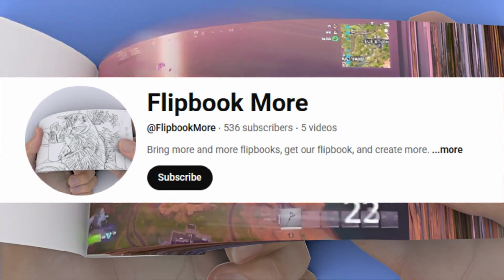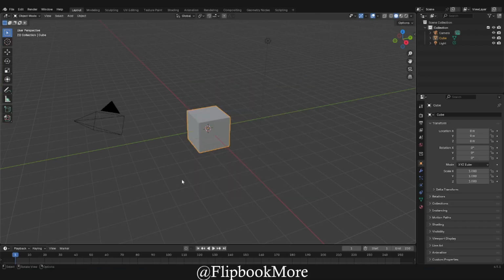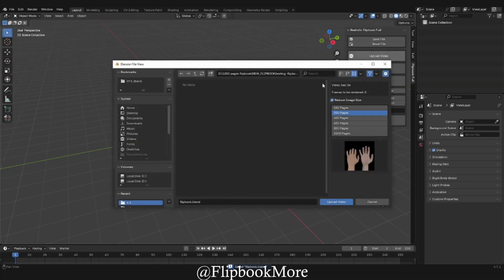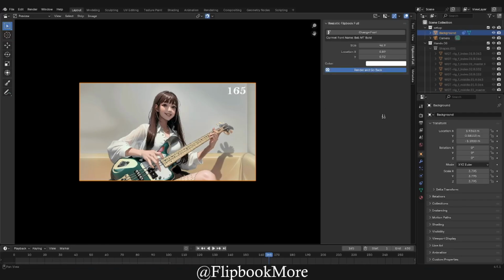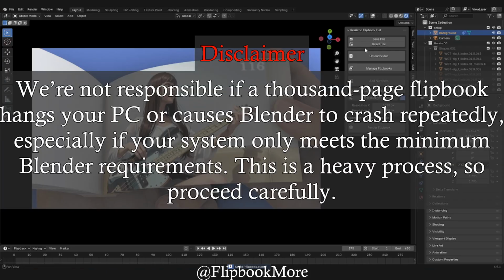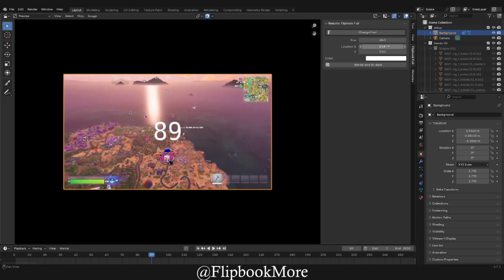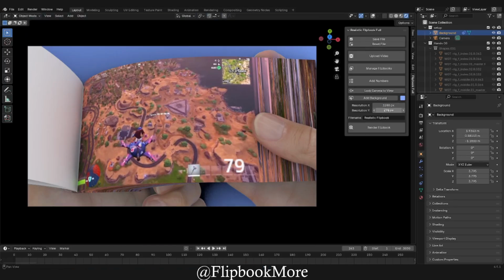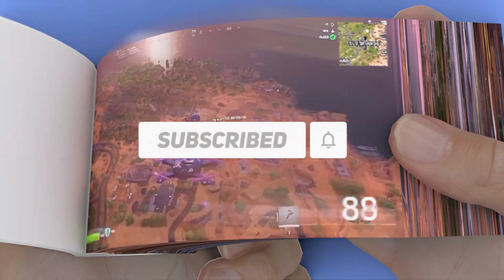Create A Realistic Flipbook with 1000 Pages | Flipbook More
Hi Guys, welcome to Flipbook More, where we create digital flipbooks using 3D animation and tools. In this video, we use Blender 3D software to create flipbooks with different numbers of pages. The workflow for every flipbook is the same; that's why we started with a 200-page flipbook.

My PC Specificions:
Blender Version: 4.5.1
Processor: AMD Ryzen 5 3600
Installed RAM: 16.0 GB
Graphics Card: NVIDIA GeForce GTX 1660 SUPER